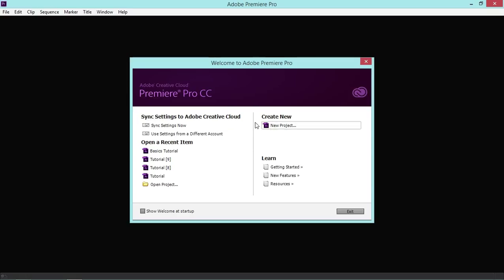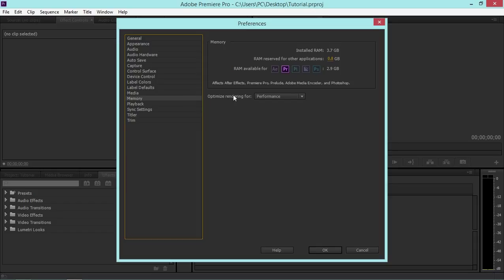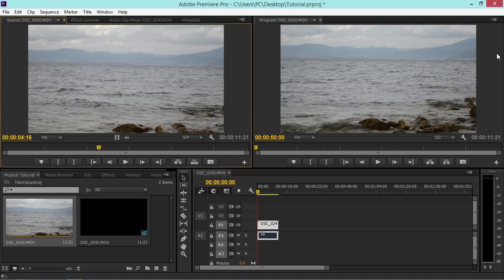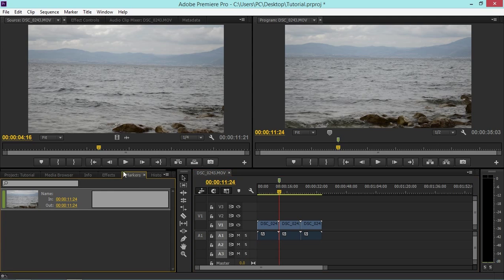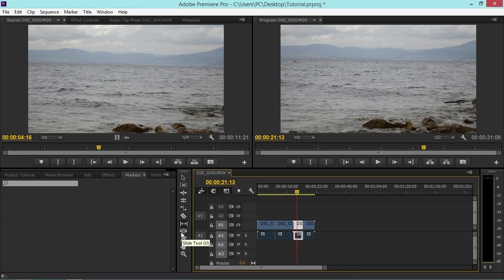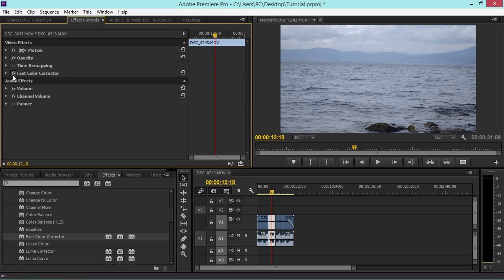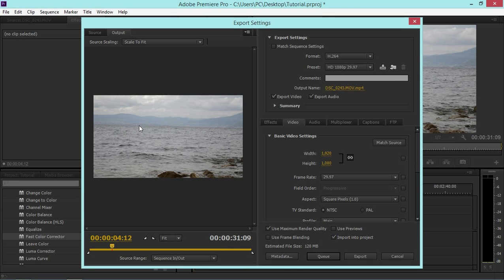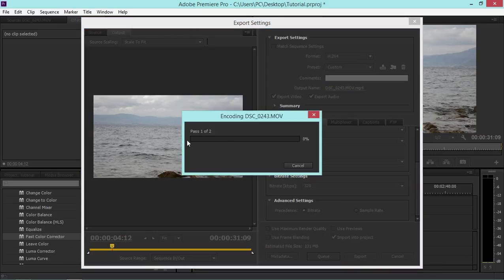Premiere Pro CC | Basic Editing Tutorial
READ:

This tutorial will help you learn the basics of using Premiere Pro.

0:20 Creating a New Project
1:30 Customizing the Preferences
2:30 Import
2:53 The Workspace
5:24 Markers
6:01 Tools
8:54 Effects
10:22 Exporting

If you have any questions/requests then leave them in the comments below, and please tell me do you like/dislike my work.

2014.